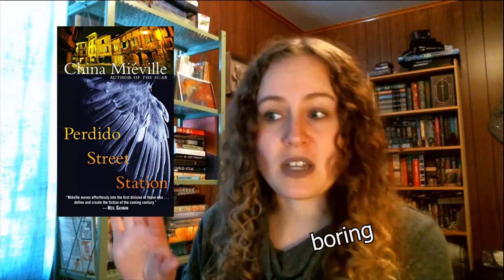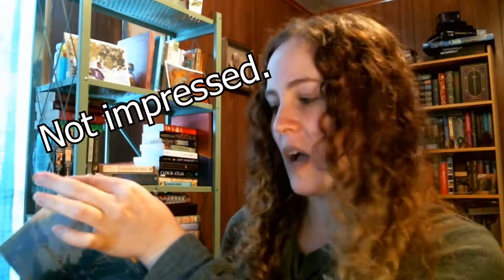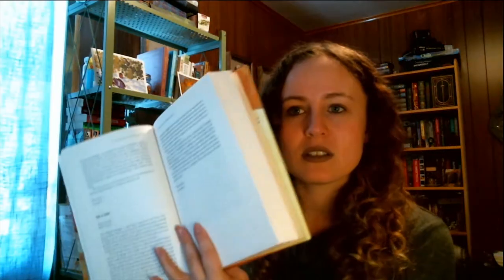Do you think my book is pretty?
Isn't it great when there are multiple editions of a book, so you don't have to get stuck with a terrible cover? I got lucky when I found my copy of Perdido Street Station by China Miéville and the bookstore had a cover with a cool painted scene of the city. While researching it, I found that there is an even COOLER edition, way out of my price range.

Here is a link to the Science Fiction Book Club:
(I am not a member and have never been a member so I have no idea what that experience is like. Let me know if you do.)

Here is the link to Les Edwards art page (am I saying his name right?):

Here is the link to the Subterranean Press's page for Perdido Street Station:(lot of good that'll do ya, but you could explore other books offered on their site, if you're interested)

And lastly, here is the Locus Index, because it's cool and should be explored:

I swear I will get back to reading Chapterhouse: Dune, as soon as I finish The Diary of a Bookseller by Shaun Bythell.